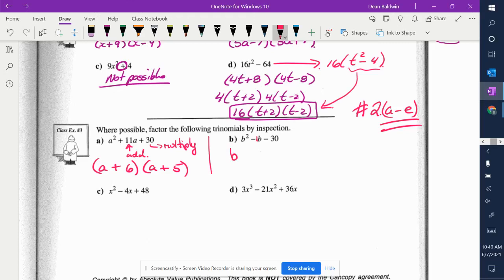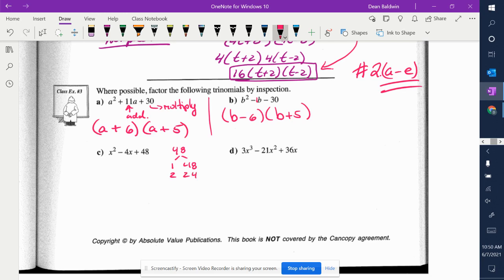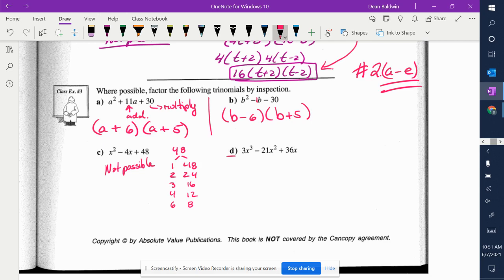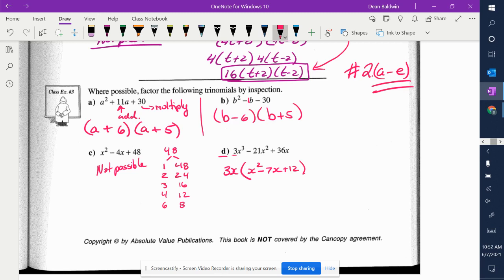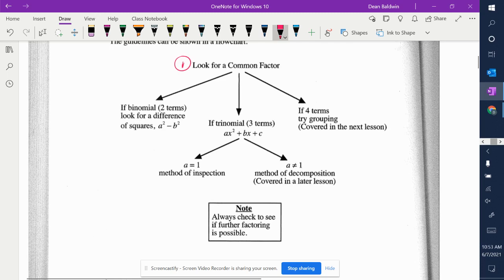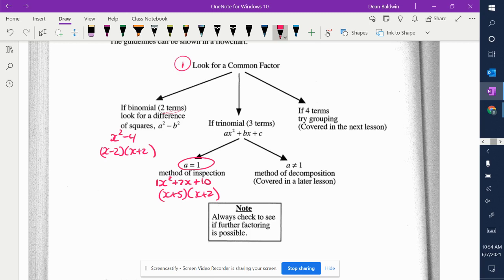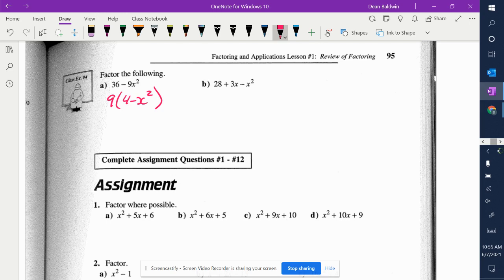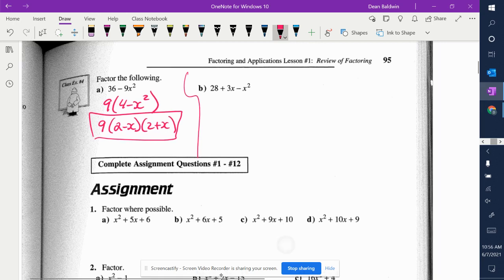Lesson 1 Factoring Review Part 2